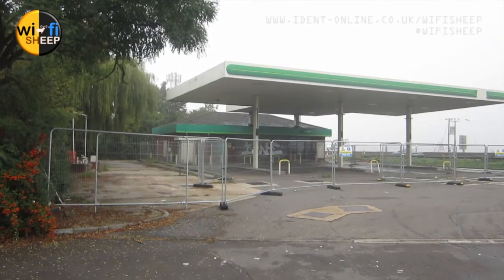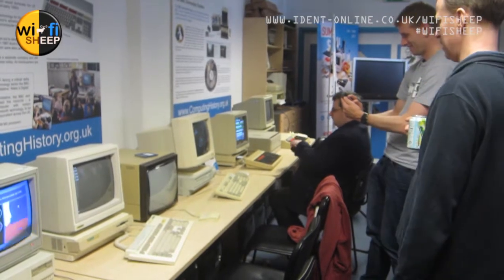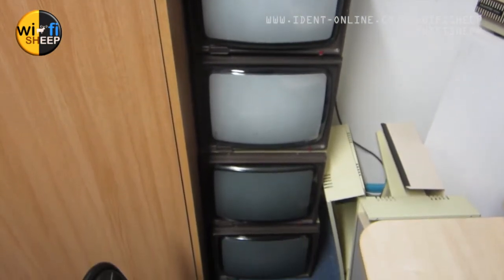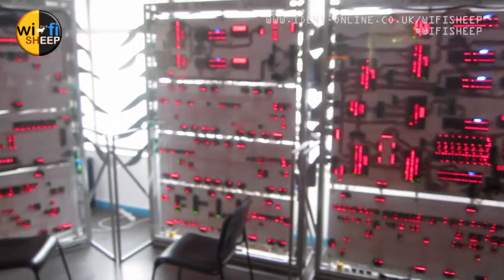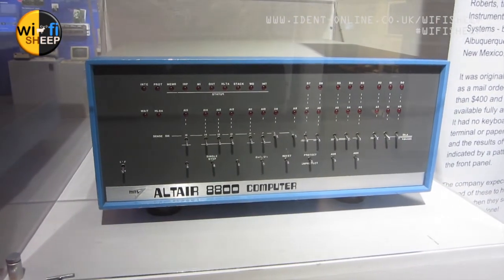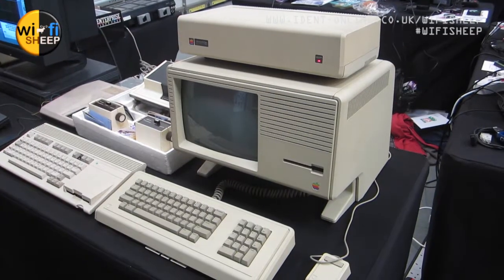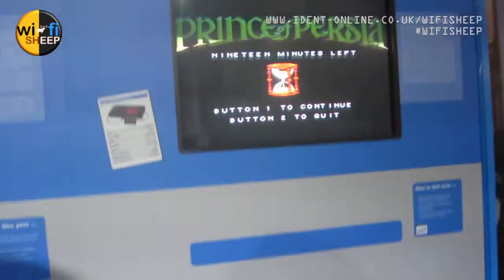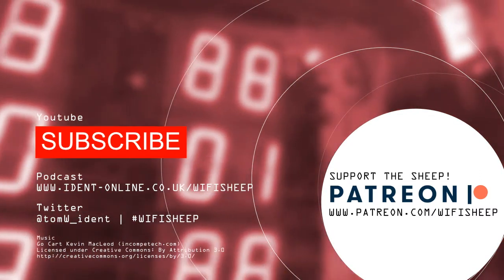Cambridge Retro Computing Festival 2017 (Wi-Fi Sheep)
On the weekend of Septermber the 16th and 17th 2017 The Centre for Computing History, Cambridge held its first  Retro Computing Festival,  Which Tom along with some of his Acorn BBC Micro and RISC OS Micro One kit computers attend as an exhibitor.

The event was a real success, so here is a just a sample of the content on display both from private collections as well as the museum.

Ident Computer, TSW Holdings or Wi-Fi sheep do not have any association with the The Centre for Computing History or any exhibitors mentioned.